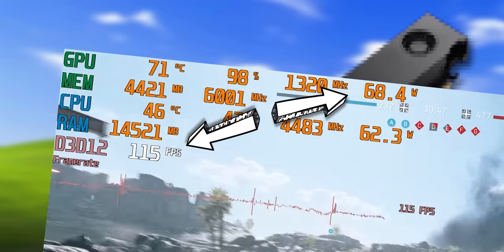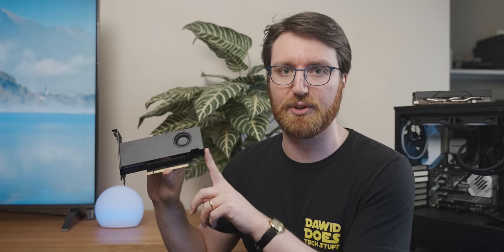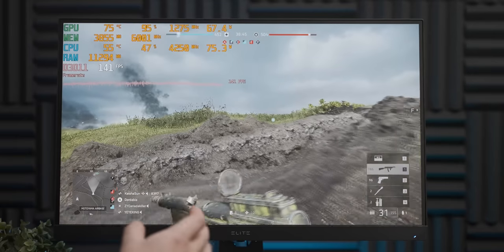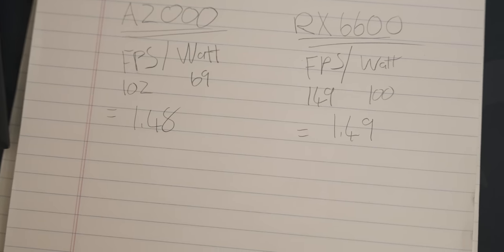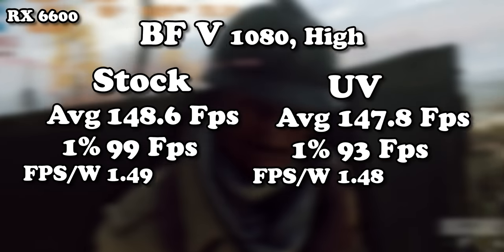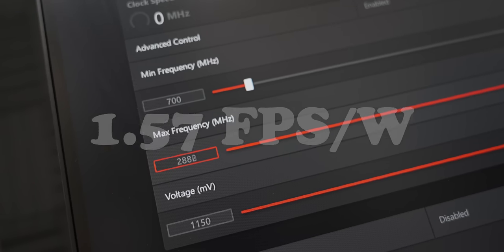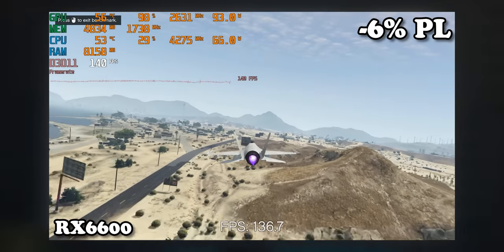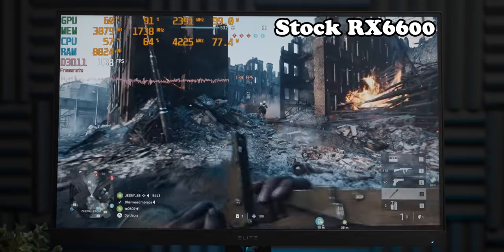The Battle For The World's Most Efficient Graphics Card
I try and beat the most efficient graphics card in the world by poorly tweaking a different graphics card.